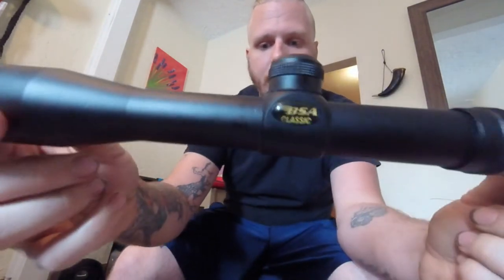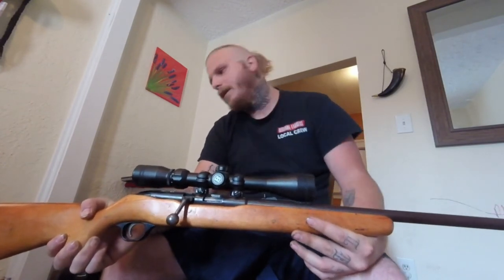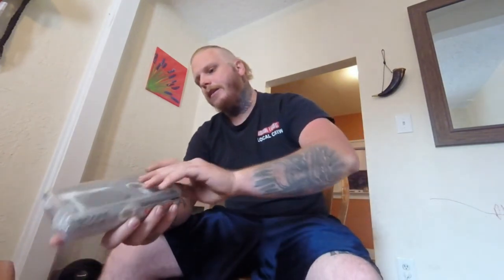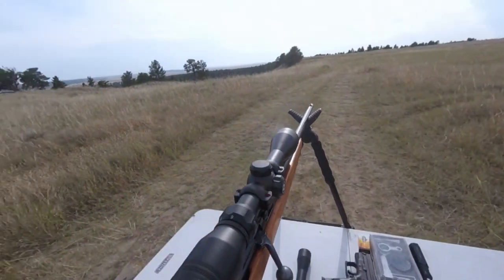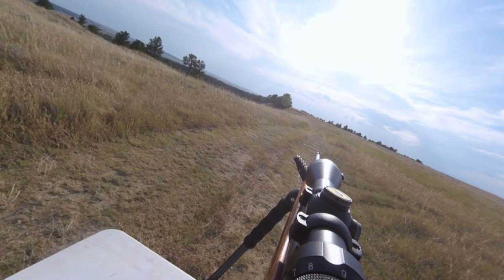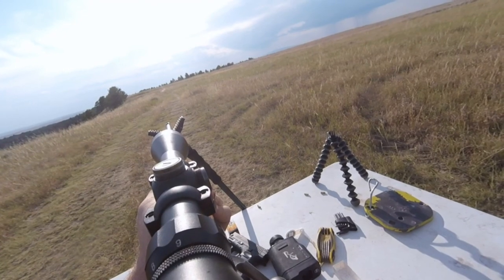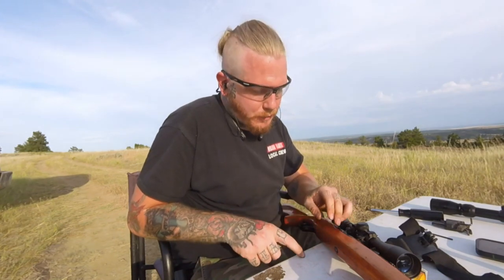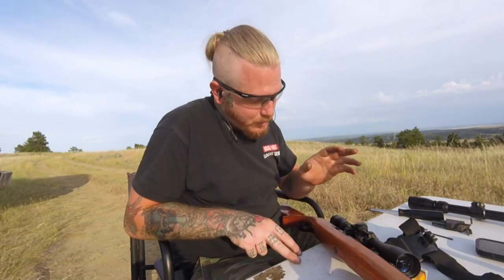Western autos revelation 22LR & scope sighting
Sighting a Bushnell 40mm optical zoom scope with review.
Shooting a classic Western Auto Revelation 22LR.
Planned to review the BSA but had a firearm malfunction towards the end.
:Next episode I will be trying out and reviewing a new companies holographic red dot with the Ruger SR556